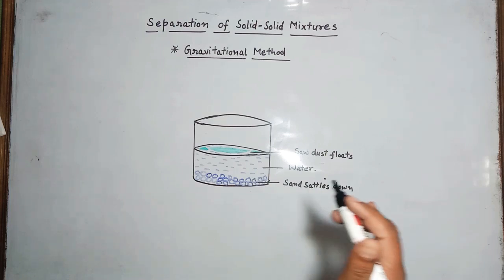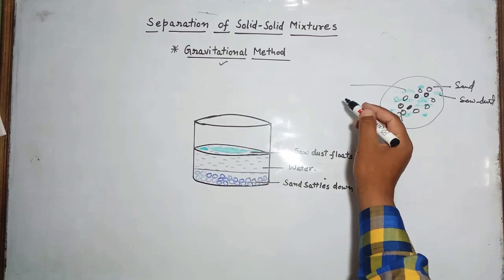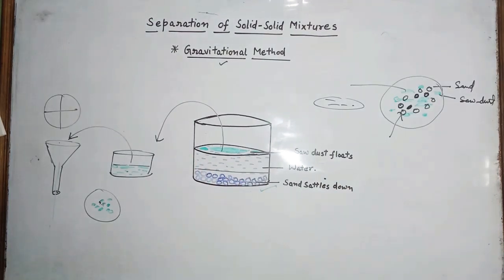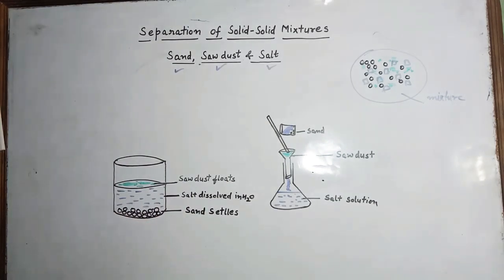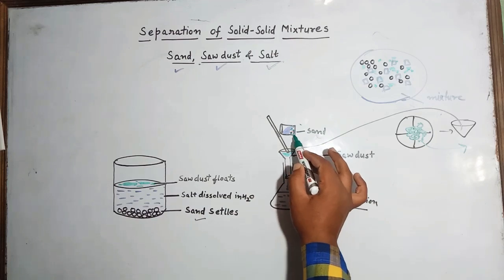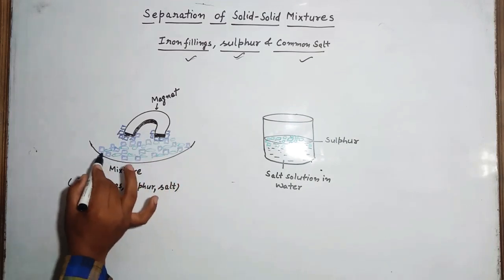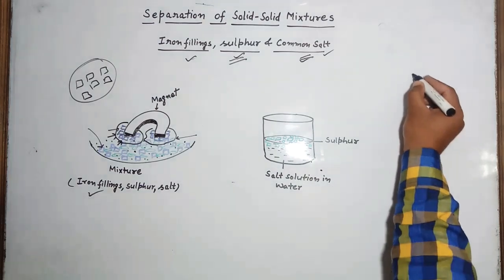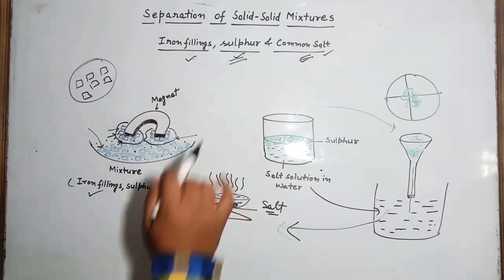Chemistry | Elements Compounds & Mixtures | Part 6 | Separation of Solid Solid Mixtures | ICSE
Chapter 3 | Elements Compounds and Mixtures | Separation of Solid Solid Mixtures | Gravitational Method | Seperation of Sand , Saw dust and Salt From Mixture | Separation of Iron Filings, Saw dust and Salt From Mixture | ICSE